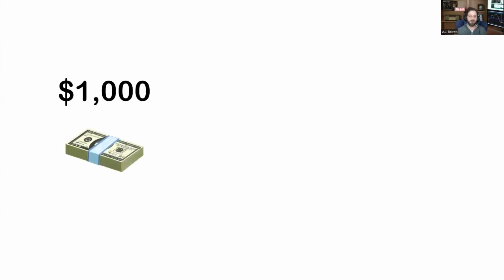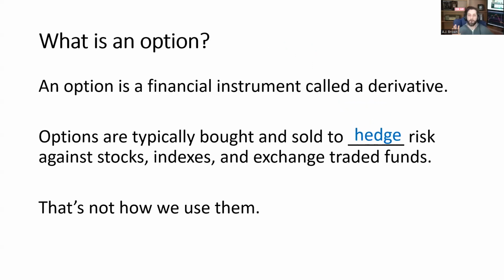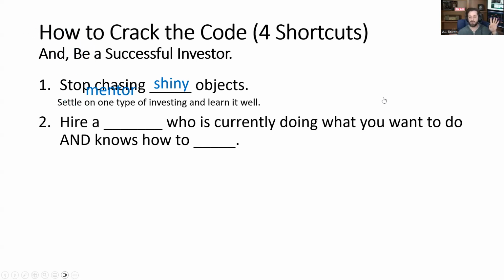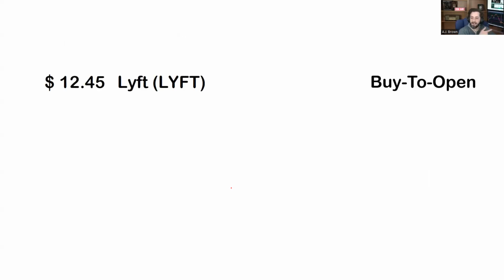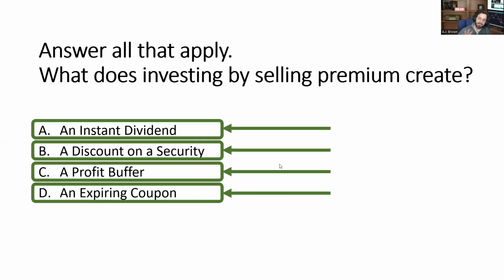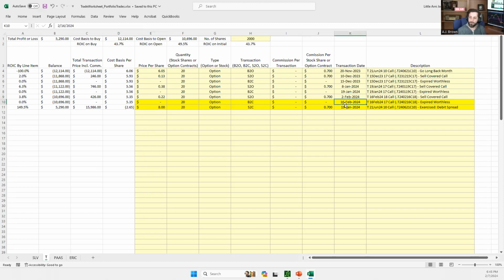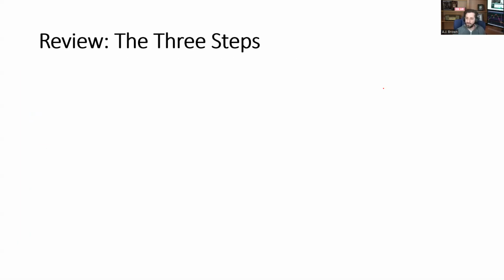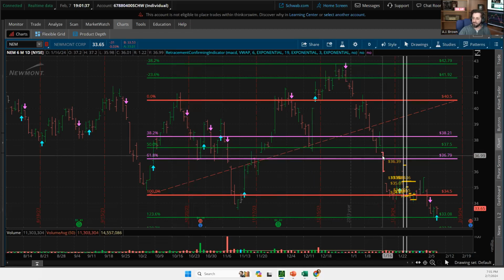⏰ Synergy Traders #49: Your Guide To Escape the Pitfalls of Trading with A.J. Brown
Title: ⏰ Synergy Traders #49: Your Guide To Escape the Pitfalls of Trading By Leveraging Options Premium Selling with A.J. Brown of TradingTrainer.com

Recorded on as part of the Synergy Traders #49: "Tech Wizards 2024 Conference" hosted by TradeOutLoud and TimingResearch.

Bonus...
⚡ eBook: "9 Experts' Favorite Indicators"